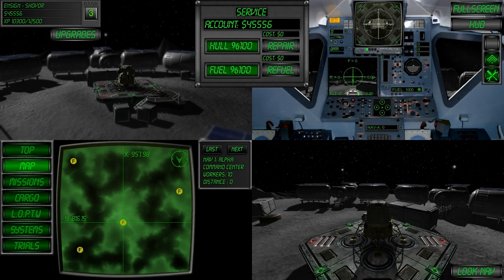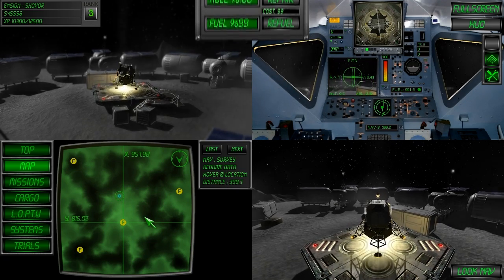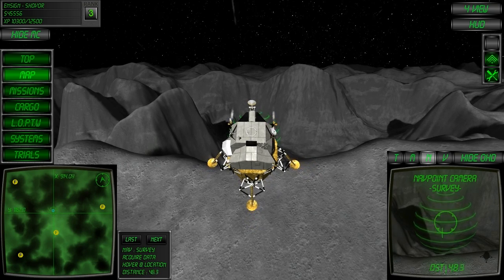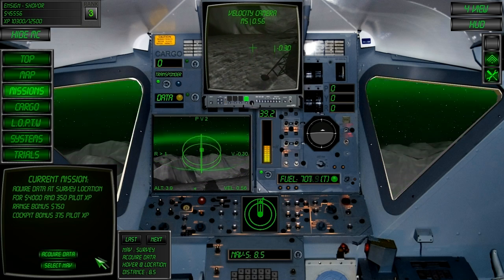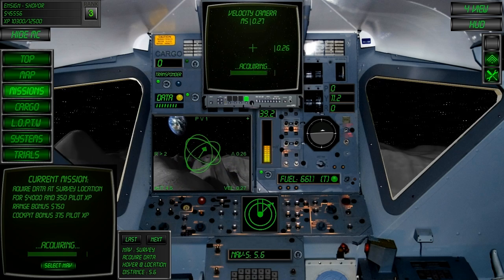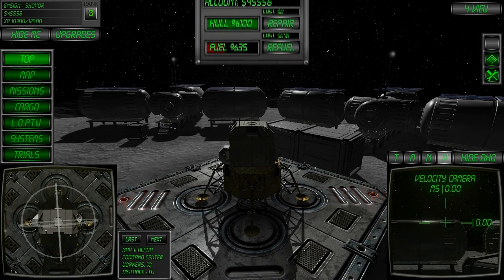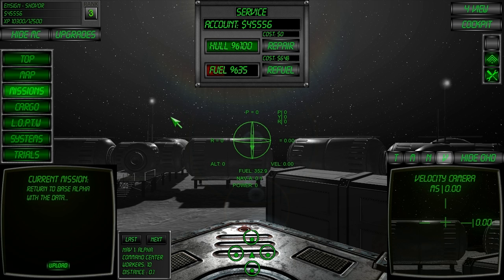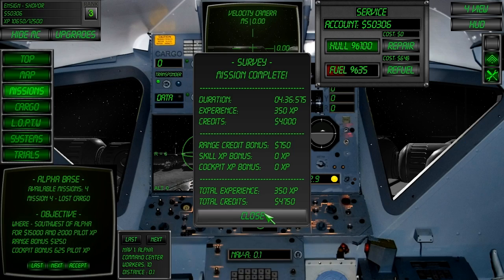Lunar Flight Tutorial 09 - Survey Missions